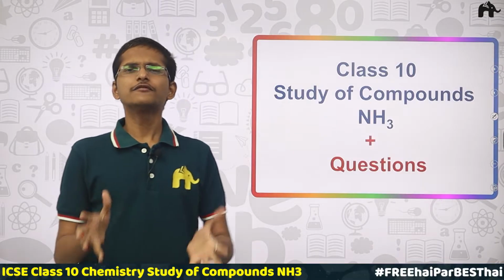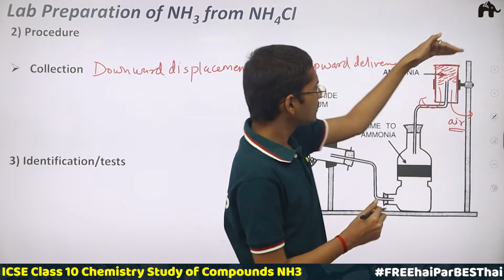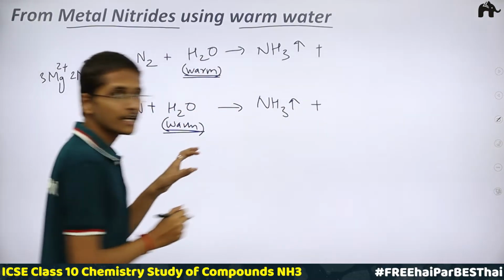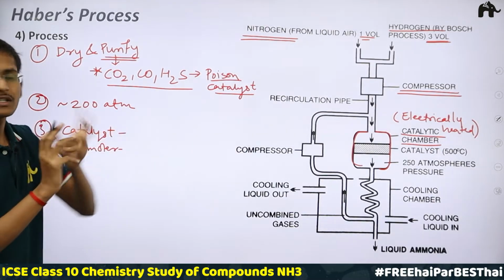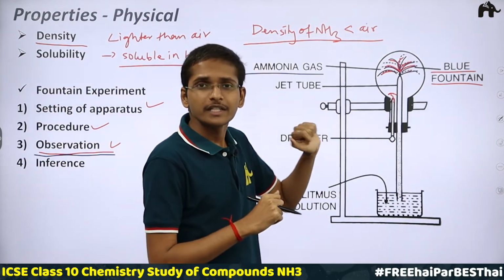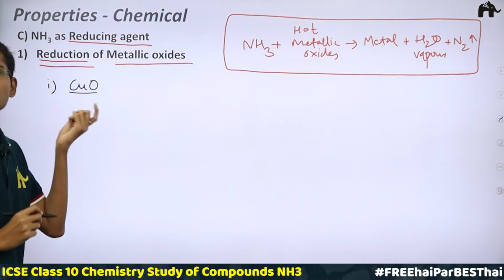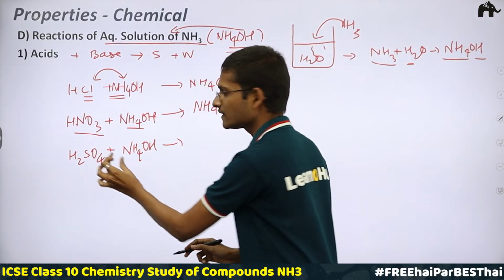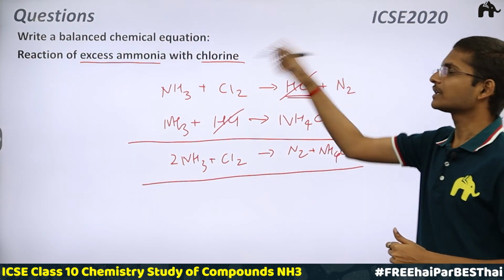Study of Compounds of Ammonia | Class 10 ICSE Chemistry | Selina Chapter 9 | Haber's Process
"Timestamps:
0:00 Introduction
01:09 Why study Ammonia ?
02:28 Topics
04:01 Lab Preparation of NH3 from NH4Cl
17:01 From Ammonium salts using Alkalies
20:03 From Metal Nitrides using warm water
22:37 Haber’s Process
38:37 Properties -Physical
39:54 Fountain Experiment
43:12 Properties – Chemical ( Burning of Ammonia in O2 )
47:11 Catalytic oxidation of Ammonia
51:06 NH3 as Reducing Agent
01:00:34 Reactions of Aq. Solution of NH3
01:08:30 ICSE  2018 Ques
01:09:30  ICSE  2019 Ques.
01:10:34 ICSE  2019 Ques
01:11:54 ICSE  2020 Ques

LearnoHub.com (formerly called ExamFear Education) is a Free Education platform with more tha
n 6000 videos on